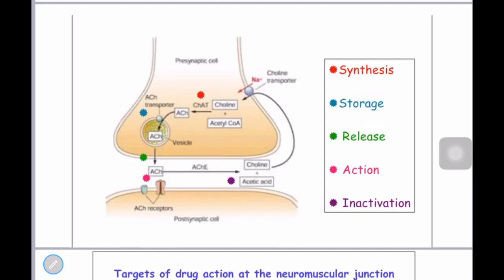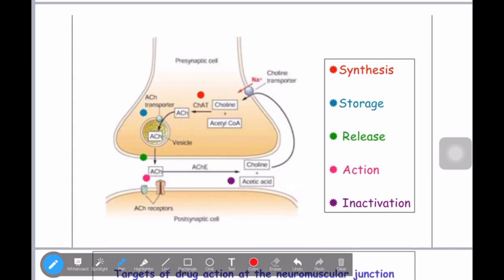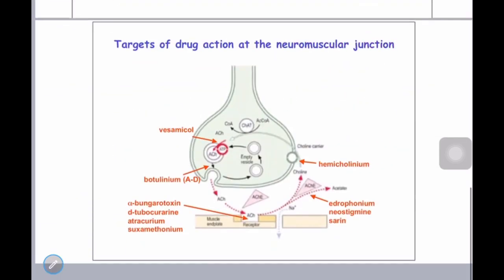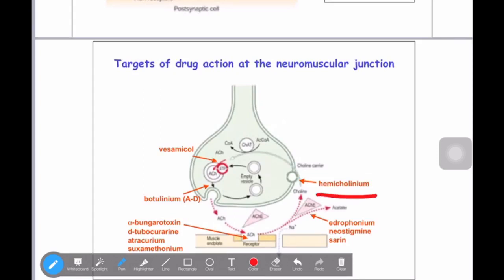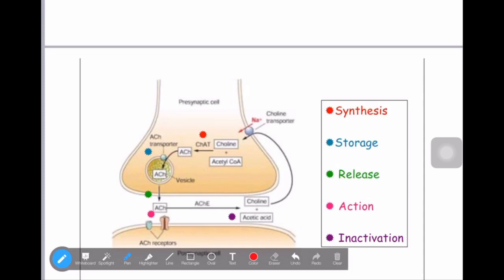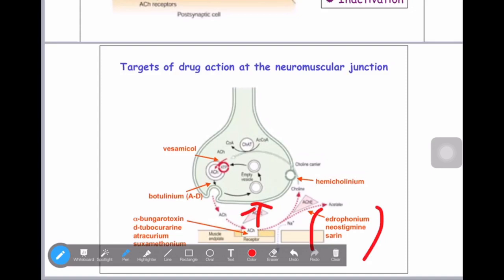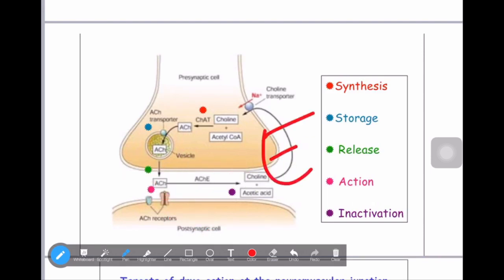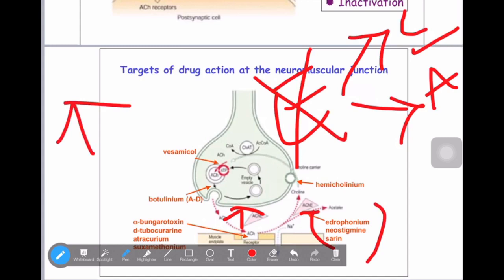Ach Synthesis - By Dr. Pushpa